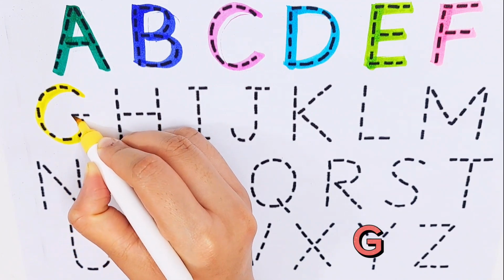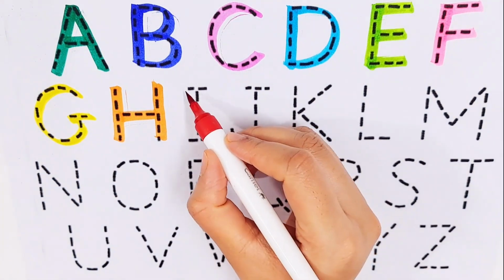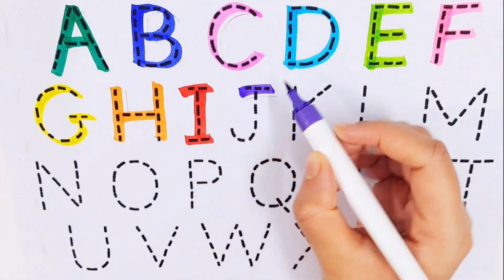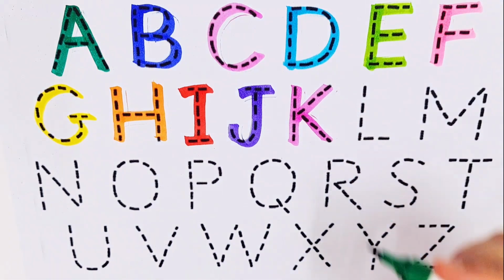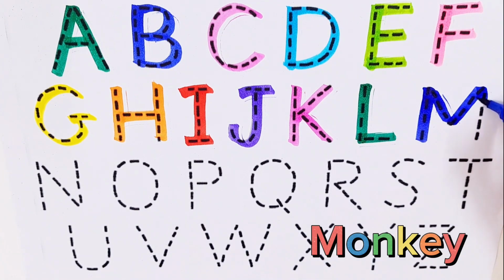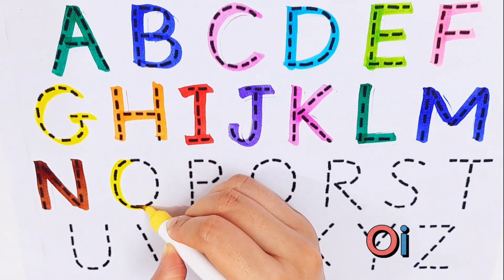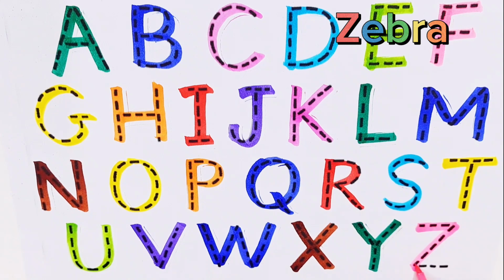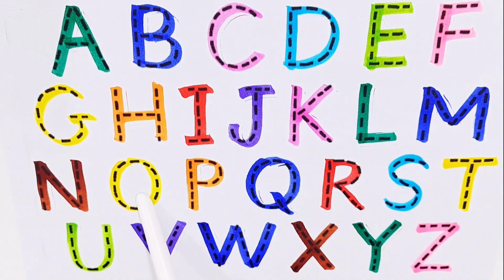Learn ABCD Alphabets and numbers counting 123.Shapes for kids and Toddlers.ABC nursery rhymes.